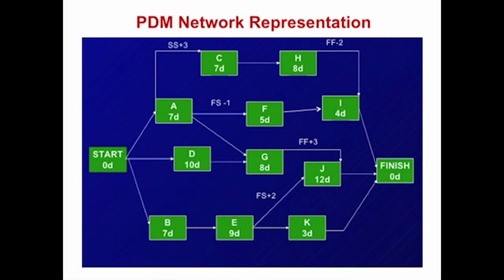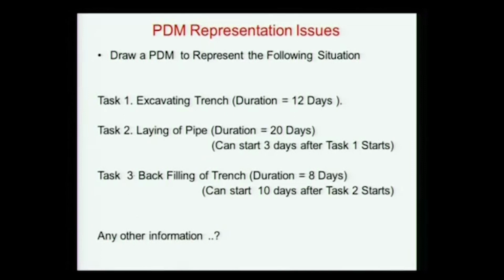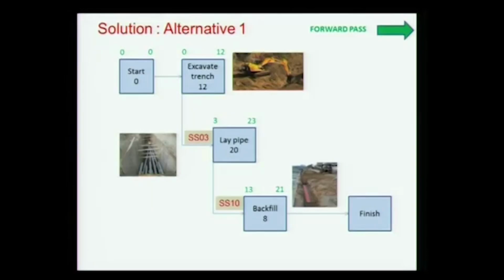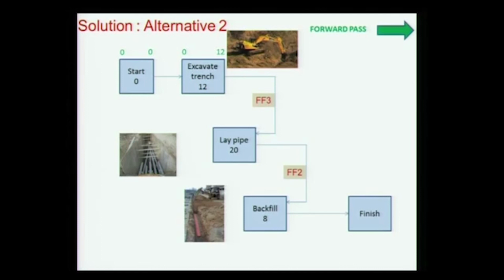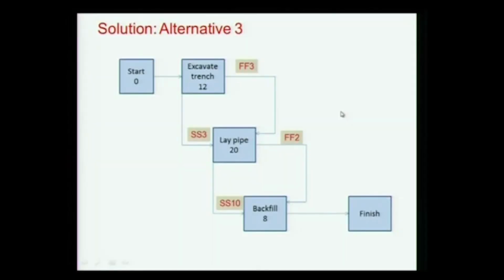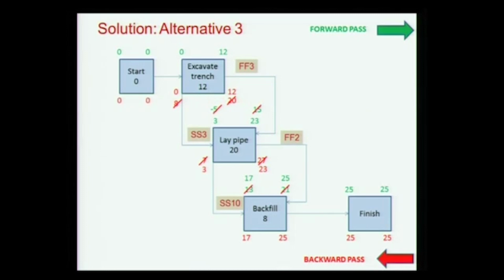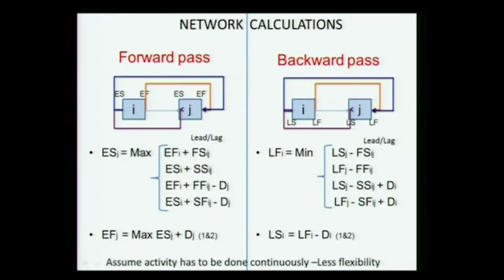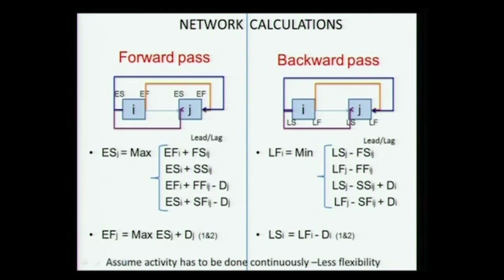Lesson 2. PDM network representation and its issues, Network Calculation